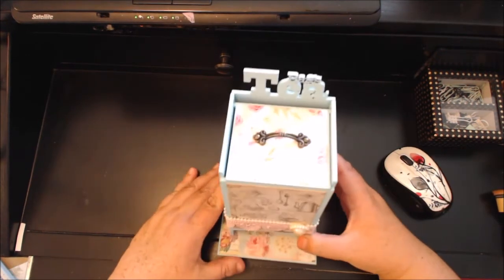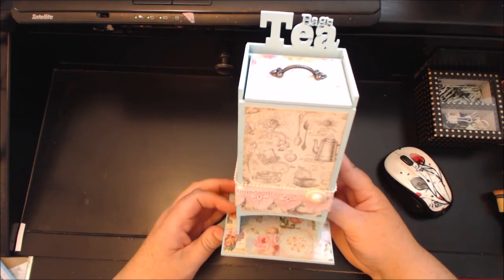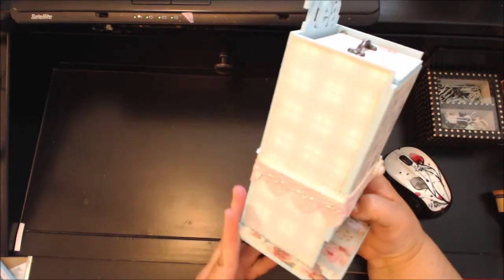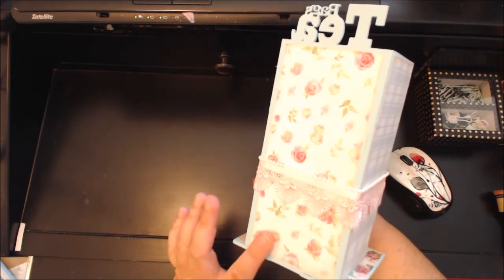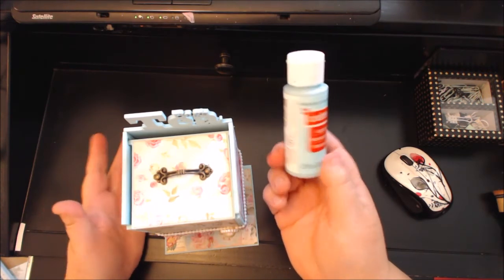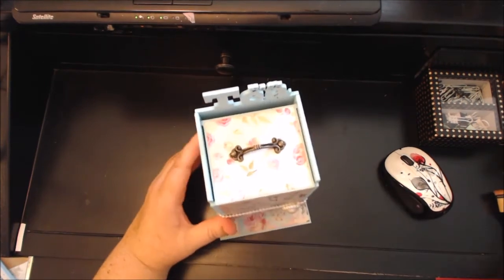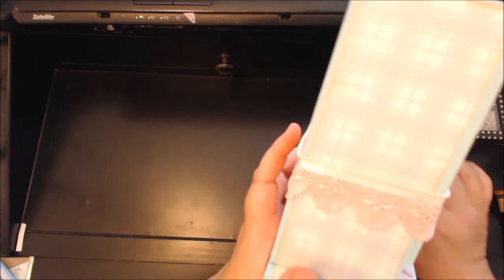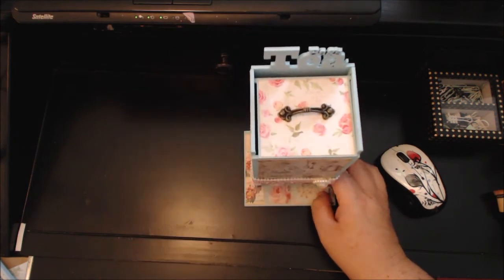Shabby Chic Altered Tea Holder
I have another project share for you.  Today I'm sharing a cute tea holder for Nani Ke Ola Scrapbooking using the paper collection by Craft&You Design "Tea Time" . This collection is incredibly gorgeous. If you would like to purchase this for yourself visit: